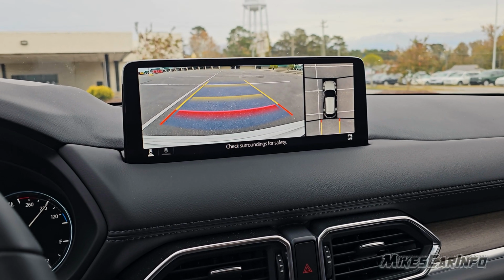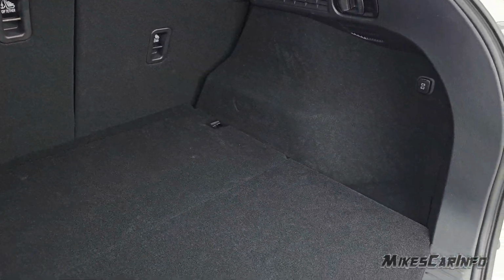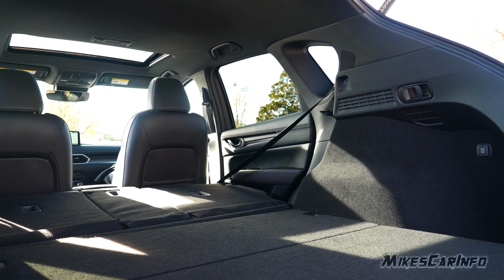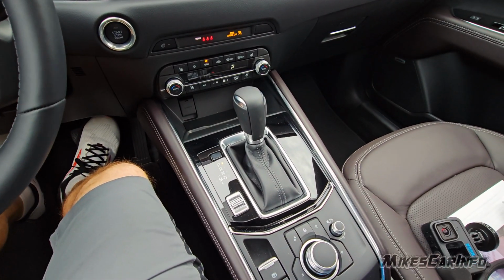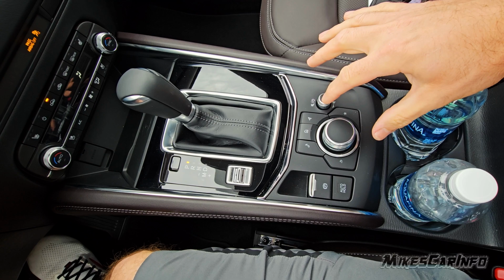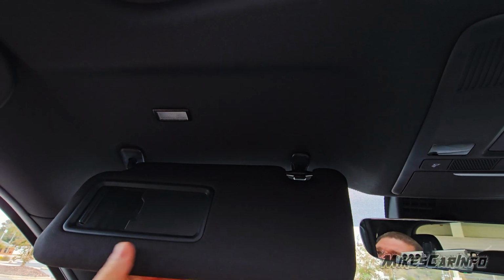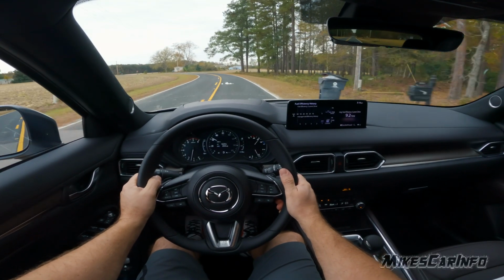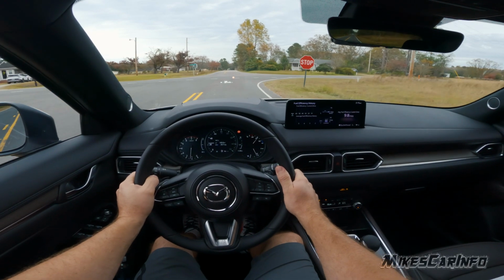2024 Mazda CX-5 -- Quick Look + Test Drive CX5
CX-5 2.5 TURBO SIGNATURE

CX-5 2.5 Turbo models provide performance-minded customers with a powerful, sporty crossover option. The Skyactiv-G 2.5 Turbo engine delivers 256 horsepower and 320 lb-ft of torque with premium 93 octane fuel. On regular, 87 octane fuel, the engine will provide 227 horsepower and 310 lb-ft of torque

2024 MAZDA CX-5: PRICING AND PACKAGING
New Carbon Turbo package blends unique styling and turbocharged performance
Improved EPA estimated combined fuel economy for CX-5 2.5 S models by two mpg
2024 CX-5 goes on sale with a starting MSRP of $29,300 and will arrive at dealerships this fall
 Mazda North American Operations announces pricing and packaging for the 2024 CX-5 – the brand’s best-selling vehicle in the U.S. For 2024, the CX-5 is now available with new colors including Platinum Quartz, or Zircon Sand Metallic exterior premium paint color which can be had when opting for the newly available Carbon Turbo. As with all of Mazda’s crossover SUVs, 2024 CX-5 models will retain standard i-Activ all-wheel drive in the U.S. when they arrive in dealerships nationwide this fall.

The critically acclaimed CX-5 has received numerous top industry and safety awards including the Insurance Institute for Highway Safety (IIHS) TOP SAFETY PICK in 2023. The CX-5 was also the first vehicle to earn a Good rating in IIHS’s new, tougher side impact test. To that end, all the engineering and safety features that contributed to these awards have been carried over to the 2024 model year as standard features. These include Mazda Radar Cruise Control with Stop and Go, Smart Brake Support, Advanced Smart City Brake Support, Blind Spot Monitoring, Rear Cross-Traffic Alert, and Lane Departure Warning with Lane Keep Assist. These features allow CX-5 drivers to feel confident and comfortable, from the city streets to the open highway.

The CX-5 2.5 Turbo Signature perfectly blends premium style and sporty performance with silver metallic finish 19-inch aluminum alloy wheels, aluminum silver-finished front and rear bumper trim, along with a gunmetal front grille.

The interior is appointed with premium quality materials such as Caturra Brown Nappa leather and genuine woodgrain, which is highlighted by LED interior lighting and ambient foot illumination. A frameless auto-dimming rearview mirror further accentuates the high-end feeling of the interior. The Mazda Navigation System installed in this model features Off-Road Navigation functionality, and the Active Driving Display includes Traffic Sign Recognition. Owners can also benefit from the complementary three-year SiriusXM Traffic & Travel Link subscription that provides current information for traffic, weather, sports scores, fuel prices, and nearby parking, which are all very useful features to use in the city.

Finally, this model is fully equipped with Mazda’s latest i-Activsense safety features which add the 360° View Monitor with front and rear parking sensors, Smart City Brake Support Reverse, and Driver Attention Alert.

MSRP FOR THE 2024 MAZDA CX-5 IS AS FOLLOWS:

Model

Starting MSRP3

CX-5 2.5 S Select

$29,300

CX-5 2.5 S Preferred

$30,650

CX-5 2.5 S Carbon Edition

$31,950

CX-5 2.5 S Premium

$33,900

CX-5 2.5 S Premium Plus

$36,500

CX-5 2.5 Carbon Turbo

$37,000

CX-5 2.5 Turbo Premium

$37,800

$40,600

PREMIUM PAINT COLORS:

Soul Red Crystal Metallic

$595

Machine Gray Metallic

$595

Rhodium White Metallic

$595

Zircon Sand Metallic

$450